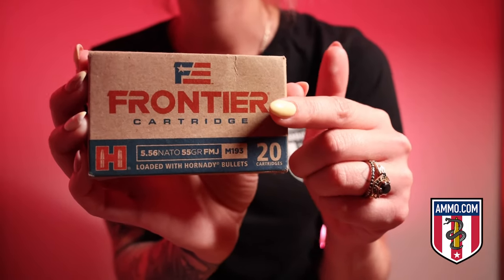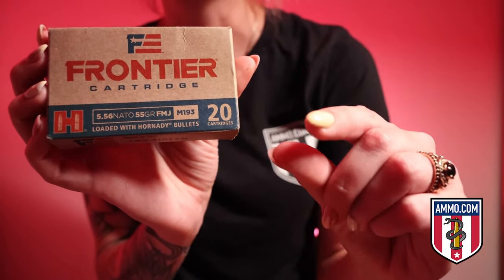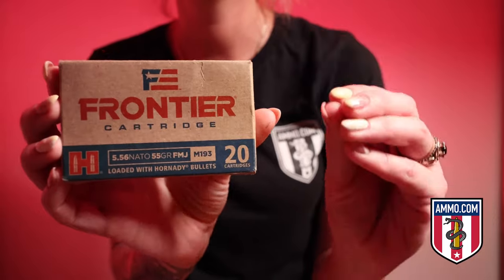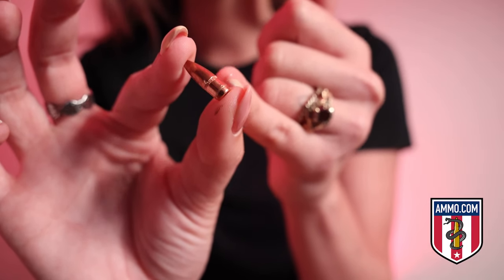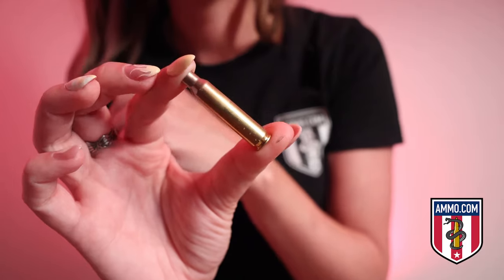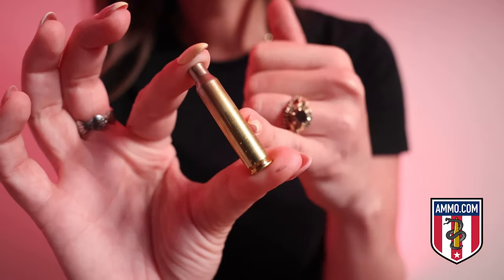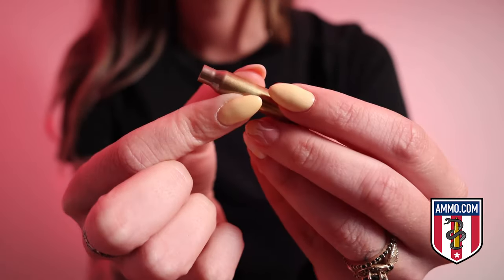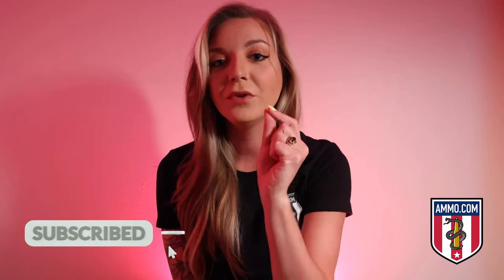Ammo Anatomy 101: What Are the Basic Parts of Ammunition?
What are the basic parts of ammunition? In this video, we break down ammo anatomy to give you a clear understanding of each component, from the bullet to the primer. Whether you're new to firearms or just looking to refresh your knowledge, this guide covers the essentials every shooter should know.